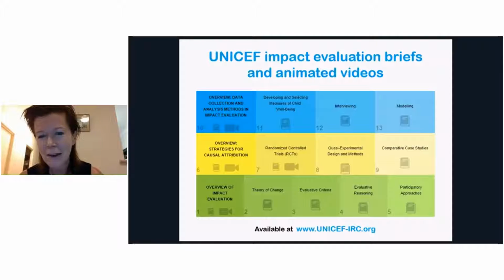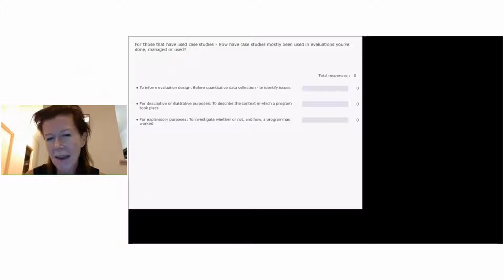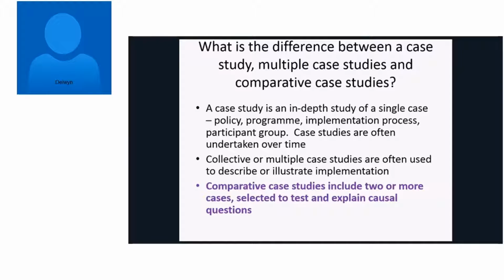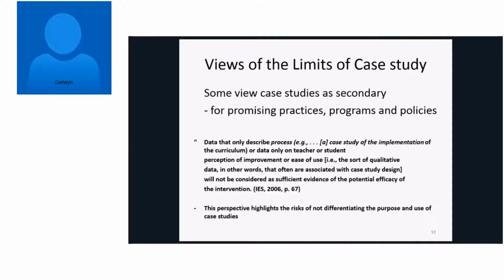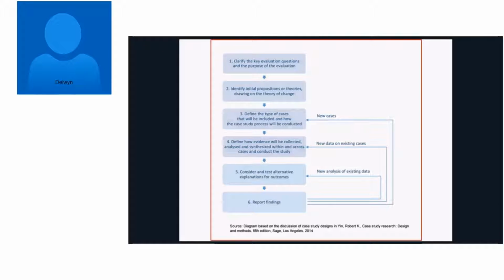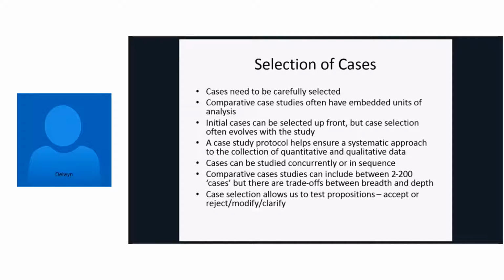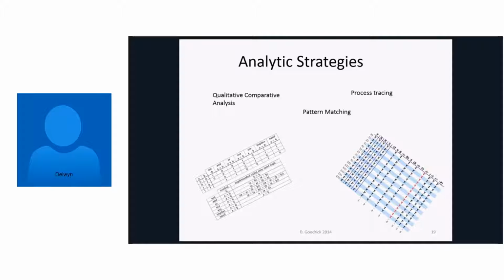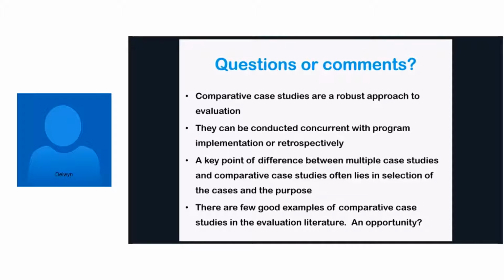Impact Evaluation Webinar 6 Comparative Case Studies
What does a non-experimental evaluation look like? How can we evaluate interventions implemented across multiple contexts, where constructing a control group is not feasible?

Comparative case studies can be used to answer questions about causal attribution and contribution when it is not feasible or desirable to create a comparison group or control group. They are particularly useful for understanding and explaining how context influences the success of an intervention and how better to tailor the intervention  to the specific context to achieve intended outcomes.

Webinar 6 on comparative case studies were presented by Dr. Delwyn Goodrick, with a Q&A session between the presenter and audience at the end.  It took place on Thursday, 27th of August, with a repeat session on Monday, 31st of August.

 The webinars are best suited to UNICEF staff who commission or utilize the results from impact evaluations,  but others interested in the topic are more than welcome to attend. The objective is to provide an interactive capacity-building experience to UNICEF staff, covering common challenges from the field and answering practical questions.

Throughout 2015, BetterEvaluation partnered with the UNICEF Office of Research – Innocenti to develop eight impact evaluation webinars for UNICEF staff. The objective was to provide an interactive capacity-building experience, customized to focus on UNICEF’s work and the unique circumstances of conducting impact evaluations of programs and policies in international development. The webinars were based on the Impact Evaluation Series – a user-friendly package of 13 methodological briefs and four animated videos – and presented by the briefs' authors.
This page provides links not only to the eight webinars, but also to the practical questions and their answers which followed each webinar presentation.*

* The findings, interpretations and opinions expressed in the webinars are those of the presenters and do not necessarily reflect the policies or views of the United Nations Children’s Fund (UNICEF). The presenters are independent impact evaluation experts who were commissioned by UNICEF to prepare the webinars and use their own knowledge and judgement on key issues and to provide advice. The questions and comments reflected in the Q & A materials are based on those submitted by UNICEF staff as part of this capacity-building initiative. They do not necessarily reflect the policies or views of UNICEF.

The webinars were commissioned by UNICEF and UNICEF is entitled to all intellectual property and other proprietary rights which bear a direct relation to the contract under which this work was produced.